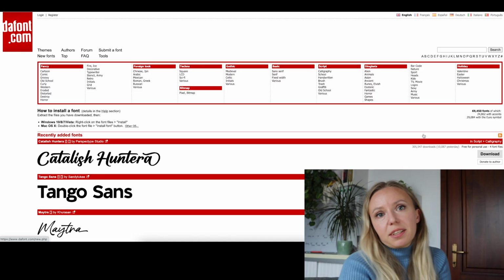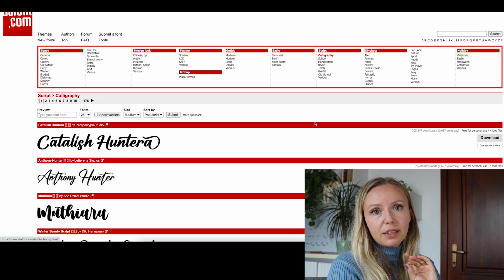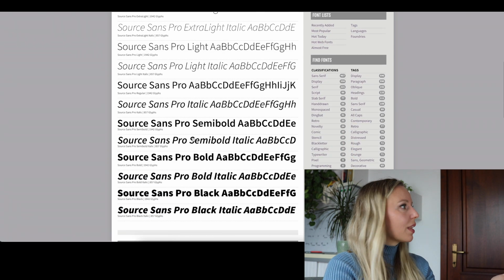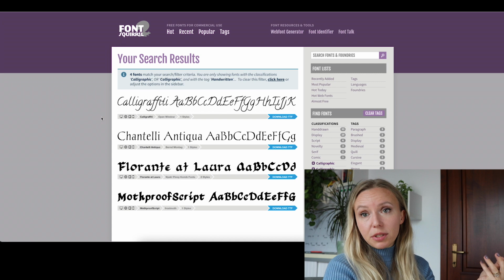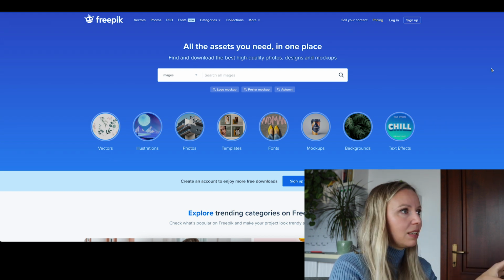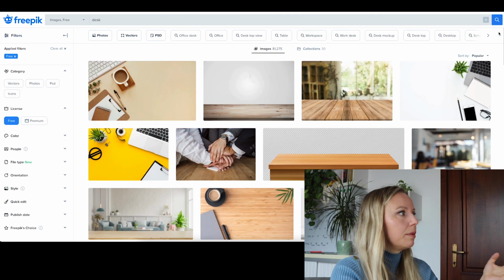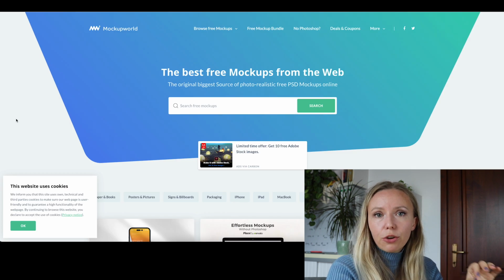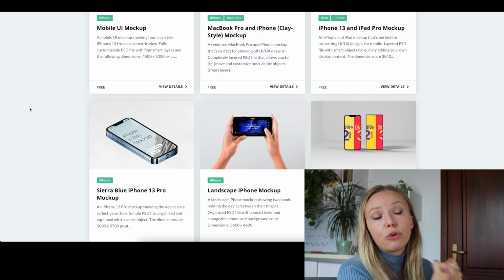Free Fonts and Free Graphics With COMMERCIAL USE | 5 Websites Where You Can Find Free Resources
This video covers where to find free fonts for commercial use, free graphics for commercial use, and where to get free graphics for your designs. Learn how to use fonts and graphics with a commercial license properly. If you want to know how to make money selling printables or other digital products on Etsy or simply searching for graphic design tools for your business, I am talking about 5 websites with free fonts for designers, free graphics for print on demand (and digital products), and here to find free fonts and royalty-free images!

00:00 Introduction
01:15 Free fonts #1
02:15 Free fonts #2
04:26 Free images
05:30 Free Vectors, Images, Graphics
07:34 Free Mockups
08:48 Outro